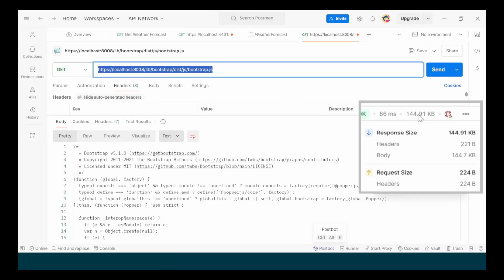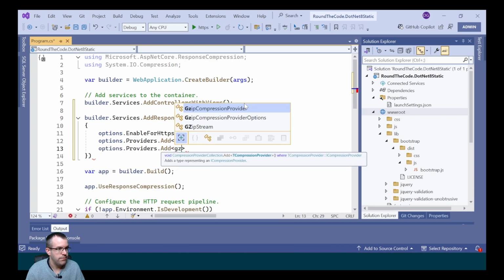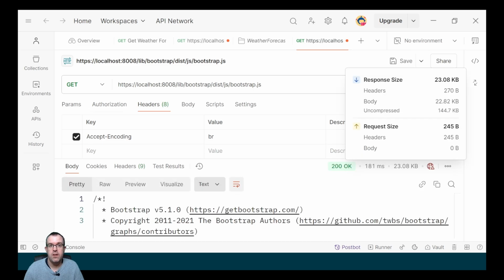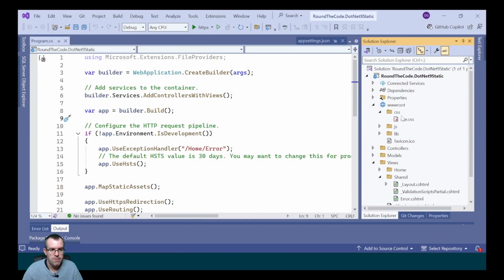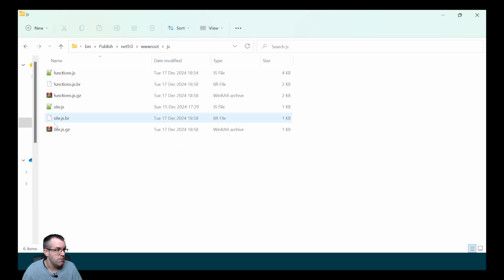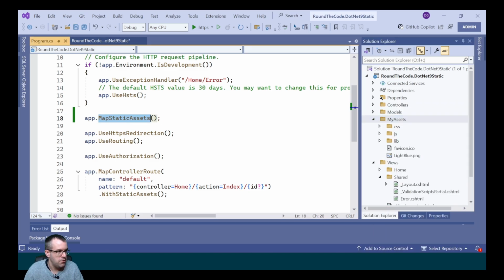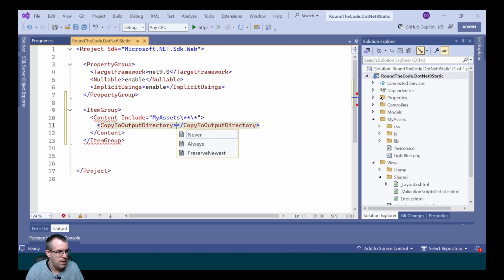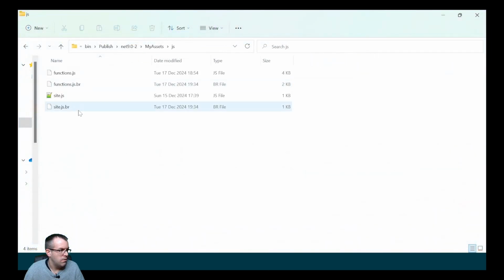Static asset file sizes can be reduced by over 80% in .NET 9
A new .NET 9 feature can reduce the file size to your static assets by over 80%!

The static asset delivery optimisation feature compresses static files using the Brotli and GZip compression types.

Find out how you can enable it in your ASP.NET Core project and how it works. We'll also look at some of the drawbacks and how you can get around them.

► Chapters
0:00 A new feature in .NET 9
0:24 Response compression
2:06 Static asset delivery optimisation
5:03 Drawbacks of static asset delivery optimisation
7:46 The future is bright